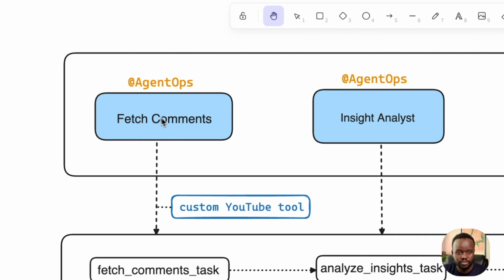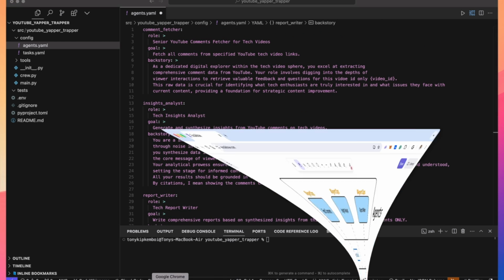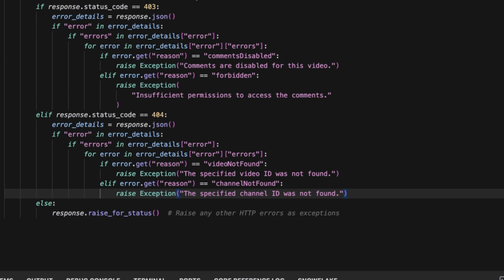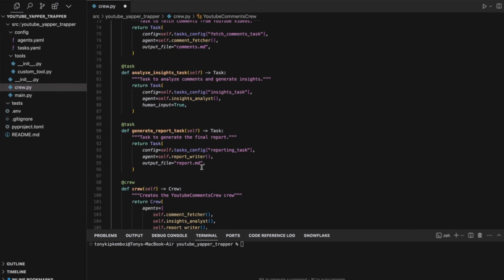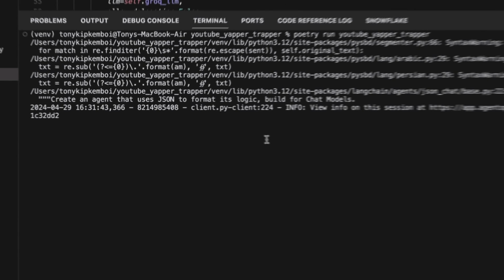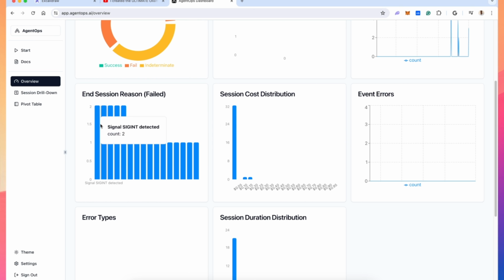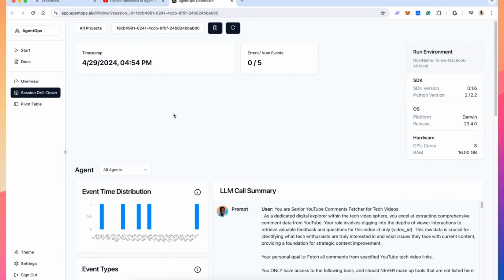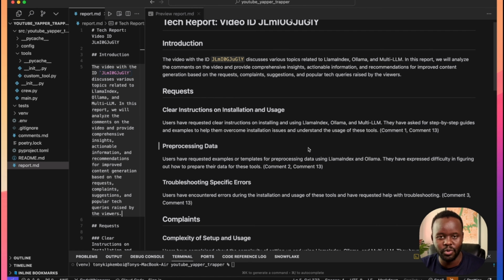How to build a ROBUST AI Agent stack [CrewAI + YouTube API + Ollama + Groq + AgentOps]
In this video, we'll discuss how to create AI agents that interact with the YouTube Data API to extract comments from any given video and generate actionable insights. Based on user feedback, these agents can help you understand and create better content.

What you will learn:
✅ Installation & Setup: How to get YoutubeYapperTrapper up and running with step-by-step instructions.
✅ Configuring Agents & Tasks: Tailor the system to your specific needs by configuring agents and tasks.
✅ Running the Tool: Execute the tool to collect comments and generate insightful reports.
✅ Understanding Outputs: Learn how to interpret and use the generated reports to shape your content strategy.

Features of YoutubeYapperTrapper:
🚀 Easy installation with Poetry
🚀 Customizable agent and task configurations
🚀 Scalable and flexible architecture for any YouTube content creator

TIMESTAMPS:
0:00 - Introduction
0:18 - Project architecture diagram
3:03 - Setting up CrewAI agents using NEW scaffolding
3:30 - Directory tree setup walkthrough
5:53 - Creating CrewAI agents
18:36 - Getting started with AgentOps and creating an API key
18:51 - YouTube Data API overview
19:26 - Poerty setup
20:26 - Running CrewAI AI agents using Groq API key
25:24 - AgentOps dashboard overview
26:05 - Running CrewAI AI agents using Ollama
34:10 - Overview of CrewAI+
35:41 - Closing
36:03 - Outro

Support & Community:
🔗 Check out the CrewAI documentation: Here
🔗 Visit my GitHub for more tools: Tony's GitHub
🔗 Questions? Chat with CrewAI docs: Chat Now

Share your experiences and suggestions in the comments below.